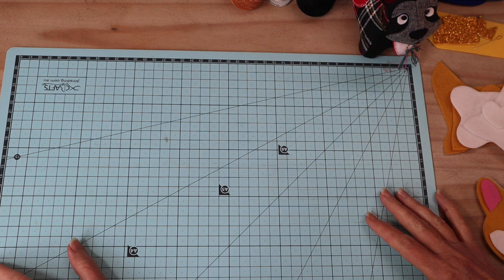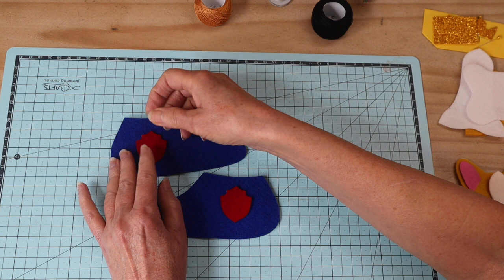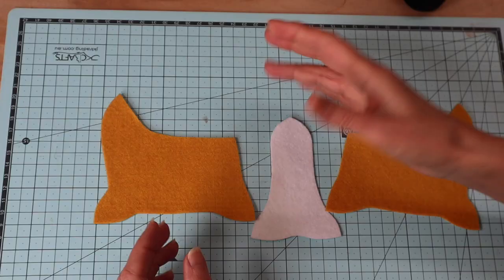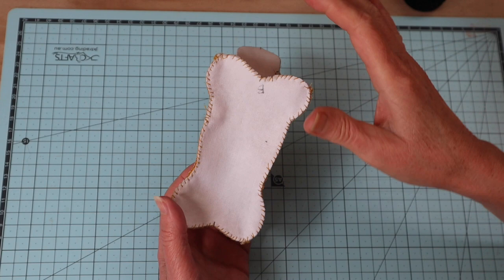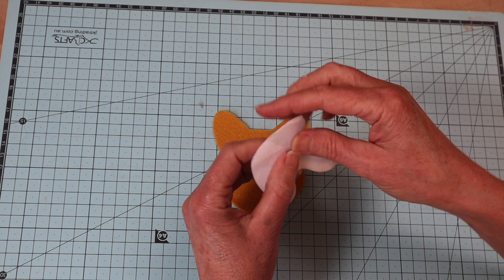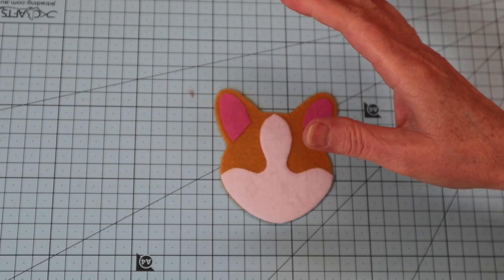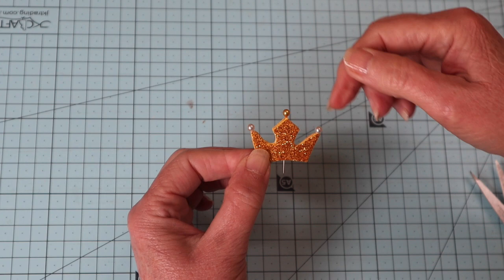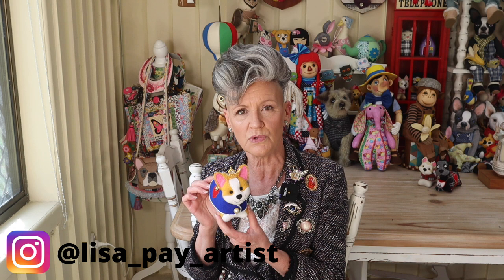Corgi || Queen's Corgi || FREE PATTERN and full Tutorial with Lisa Pay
Learn to make a Royal Welsh Pembroke Corgi
Simple design Great for Beginners

Please note: Printing directly from a device may reduce pattern size, a measuring bar is added to the pattern so adjust printer settings accordingly.

Materials and Requirements:
2 x 6mm Black Buttons for Eyes
Embroidery threads to suit
Perle Thread
Extra Strong Thread
Glitter Foam
Fabric Glue
Polyester Filling